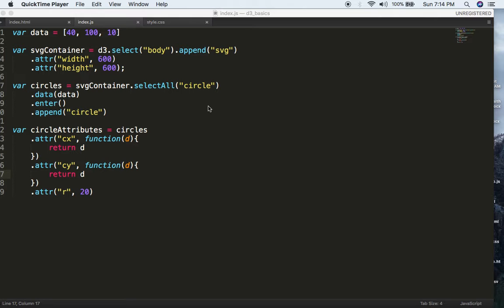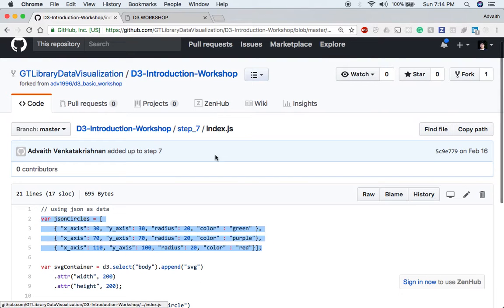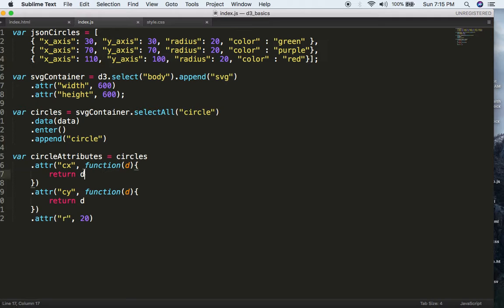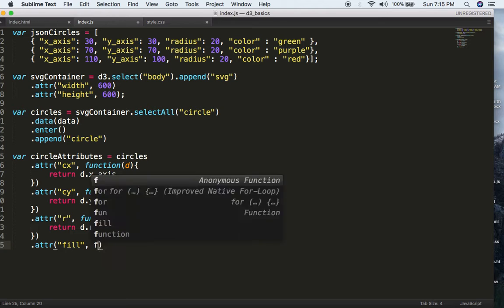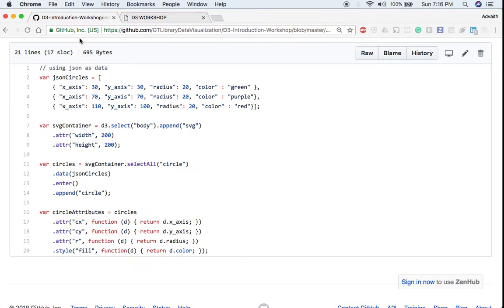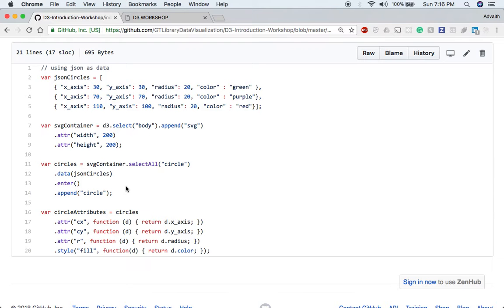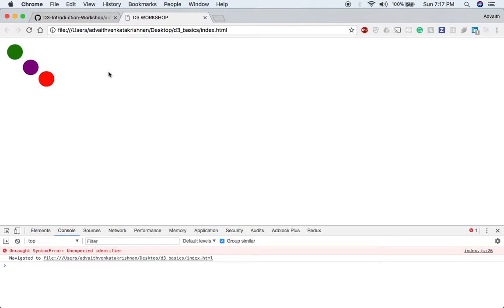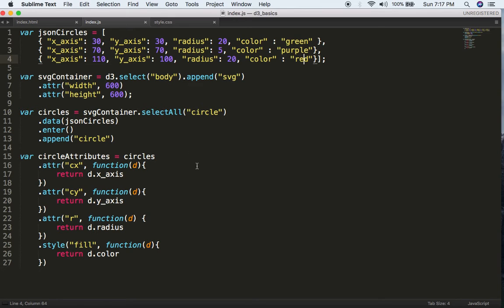D3 Part 7